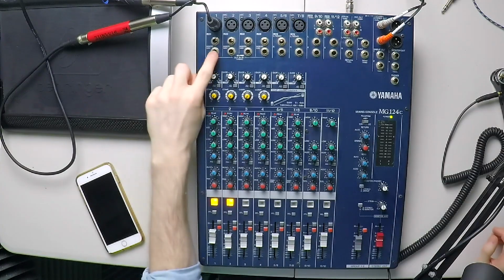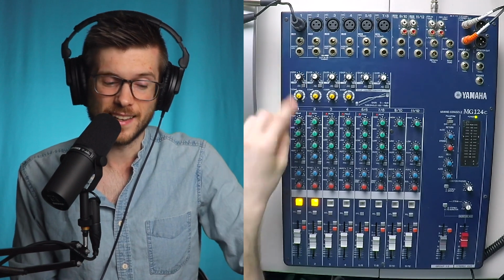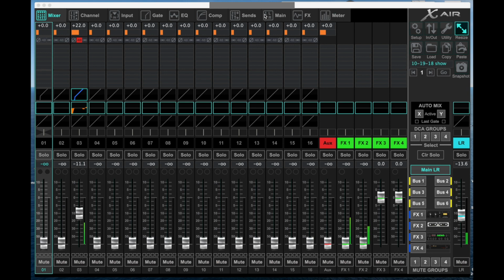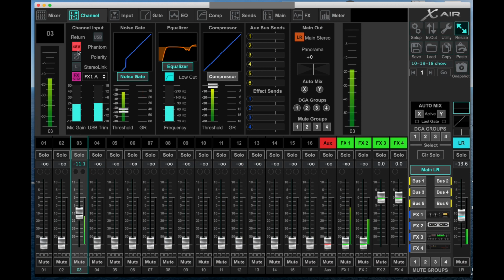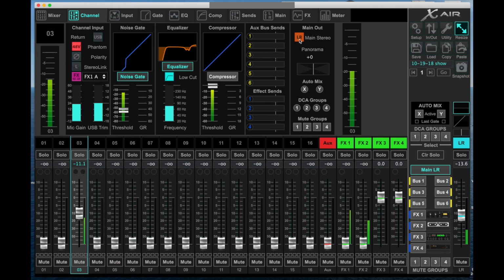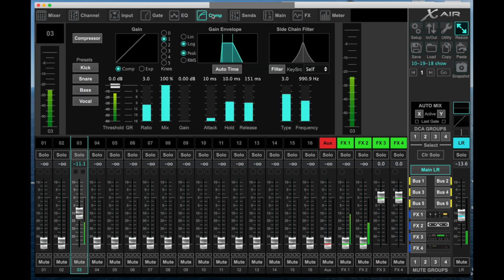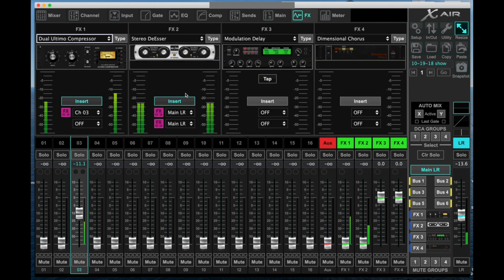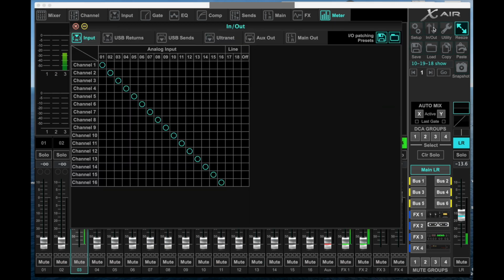Demystifying Audio Mixers (E-ducation)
EDIT: I forgot to mute the camera audio when I switch to the board during the "preamp gain" section... it gets better after that!

In this episode of "E-ducation", we break down how mixing boards work, so that you don't have to be afraid of them anymore!

0:00 Intro
1:05 Vocal
1:49 Component Categories
3:20 BOARD WALKTHROUGH
24:56 Specialized Functions
29:26 Digital Mixer Interface
33:39 Outro

CAMERA
Canon t6i
EF 24mm f/2.8

AUDIO
Behringer x18
Shure SM7b
Se Electronics Dynamite
Lightning Lav

LIGHTING
Soft Boxes

MISC.
iPad Pro 12.9”
Mini Ball Head